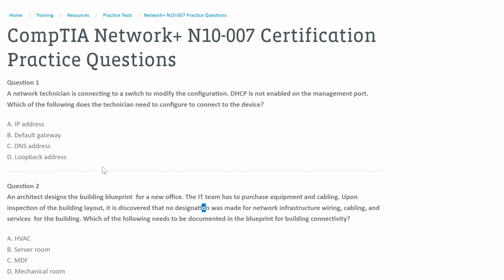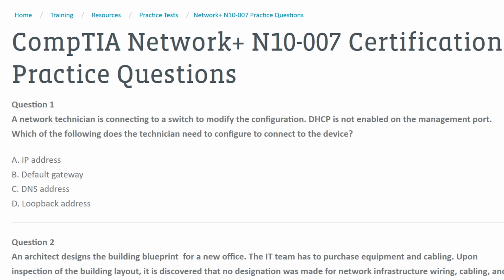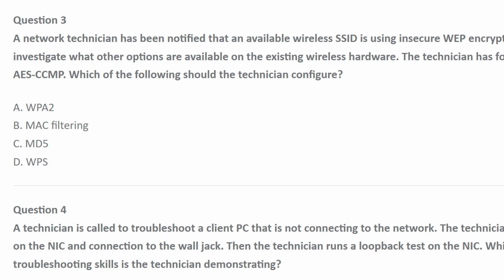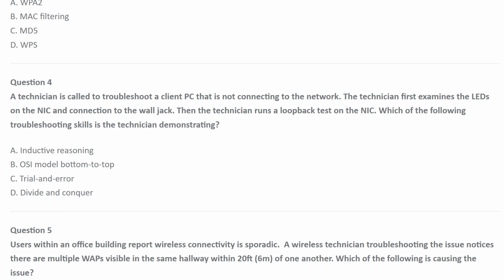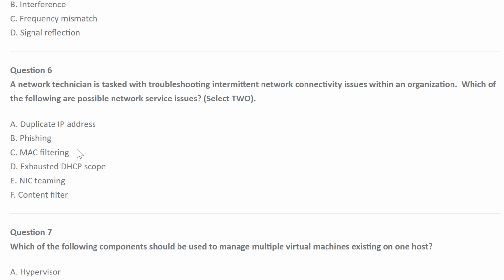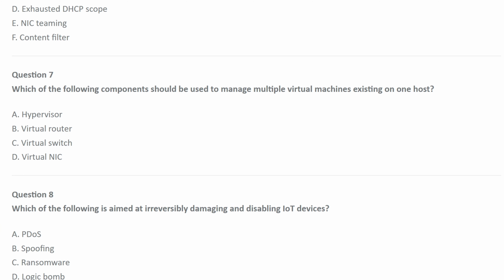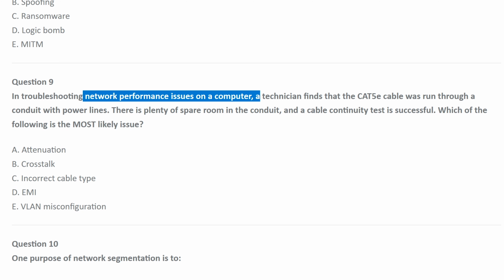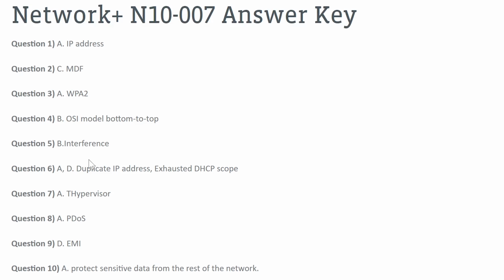CompTIA Network+ N10 007 Certification Practice Questions